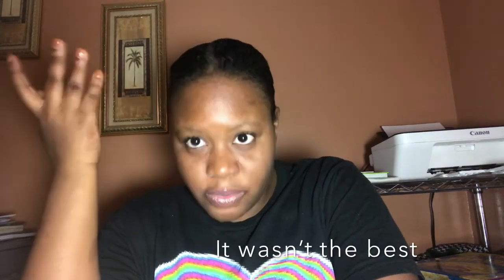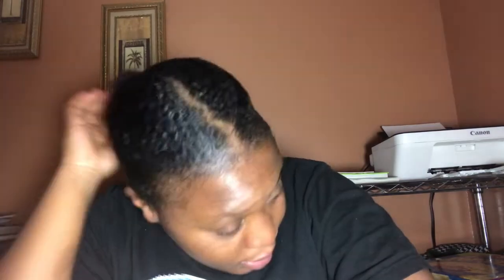Natural Hair Tag with Diana Del Rio!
Today's video is a collab, the Natural Hair Tag by Kimberly Cherrell!
Click show more for links to the channels and the tag questions!

1. Let them know your hair type
2. Who is your current hair inspiration
- [ ] Low porosity or High Porosity
- [ ] Deep Conditioners: thick or slippery
- [ ] Twist Out  or Braid Out
- [ ] Wash n go or Rod set
- [ ] Perm rod set or flexi rod set
- [ ] Shower or Sink
- [ ] Air Dry or Diffuse
- [ ] Fleeky Edges or As they are
- [ ] Deep Conditioners or Oils
- [ ] High Bun or Low Bun
- [ ] Bantu Knots or Finger Coils
- [ ] Protective Styles in the Summer or Winter
- [ ] Bonnet or Scarfs
- [ ] Wide Tooth Comb or Detangling Brush
- [ ] Finger Detangling or Brush
- [ ] T-shirt or Microfiber Towel
- [ ] Gel Vs No Gel
- [ ] Length or Health
- [ ] Side part or Middle part
- [ ] Plastic Cap or Plastic bag 🤣